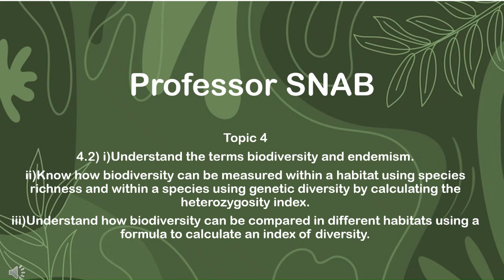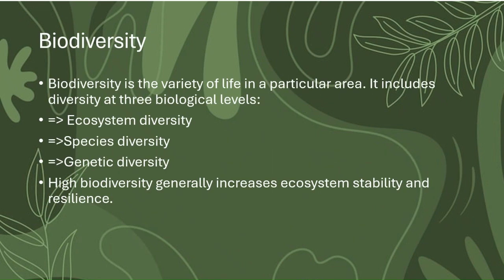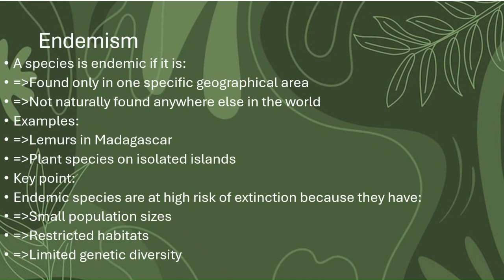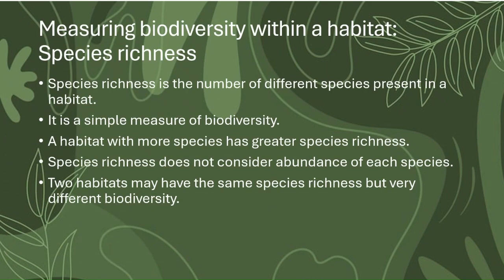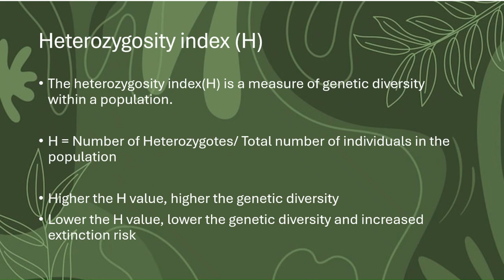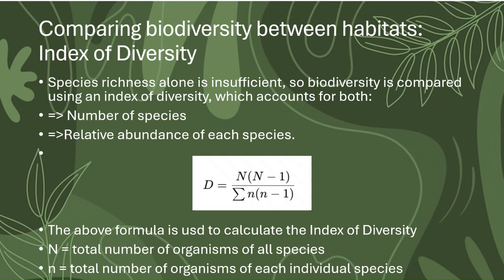A Level Biology Edexcel A SNAB: Biodiversity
A level biology Topic 4: Biodiversity

1. Enter the No. of Heterozygotes
2.Press "Shift"
3. Enter the total number of Individuals in the sample
4.Press "Ans" to compare answers with your practice questions